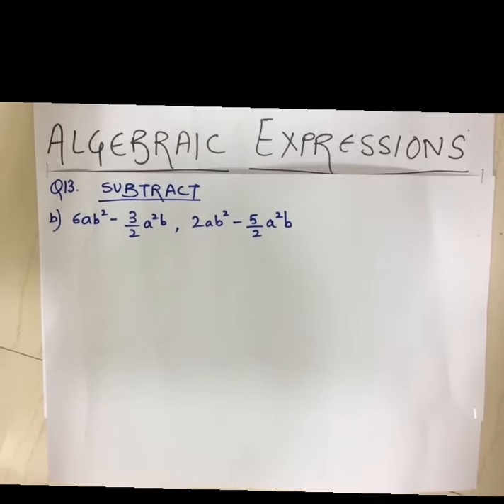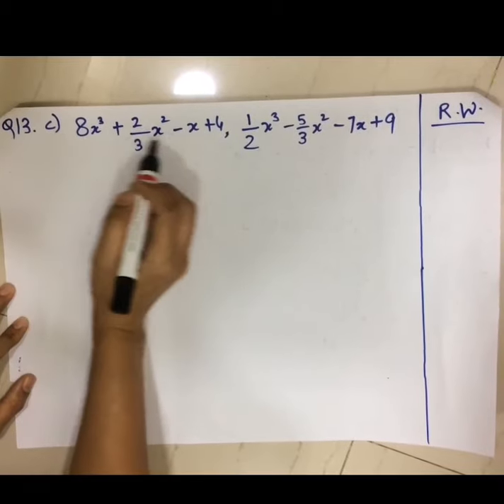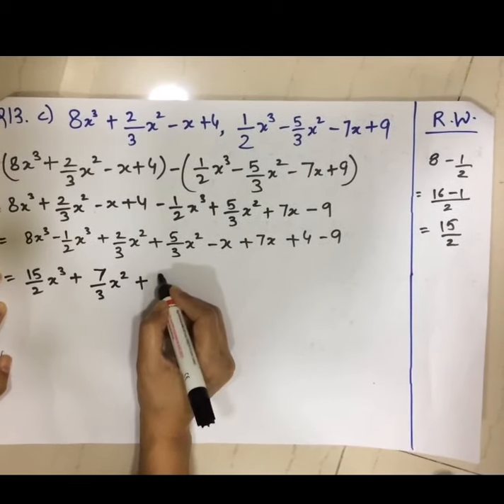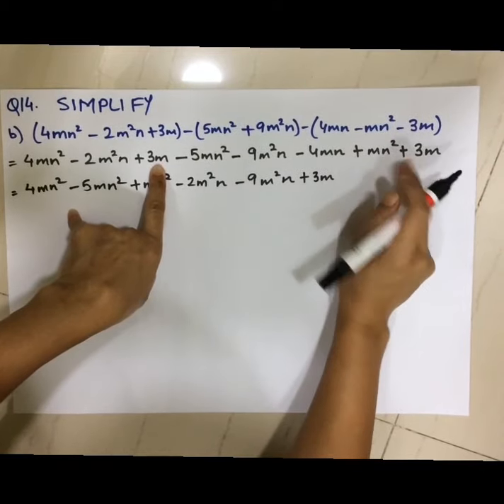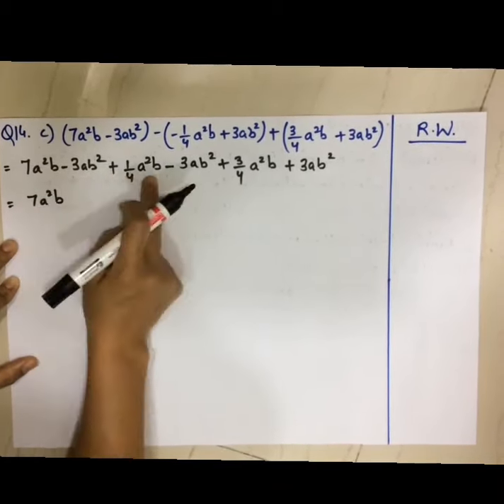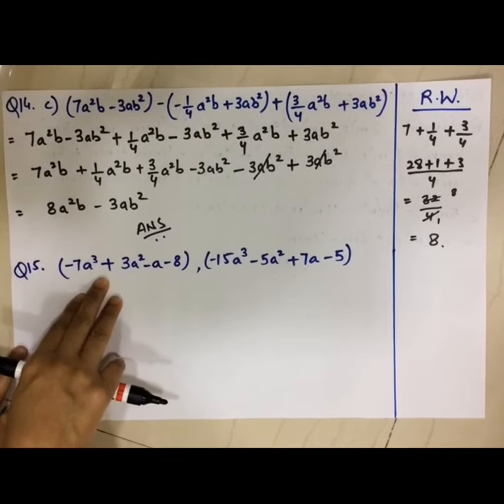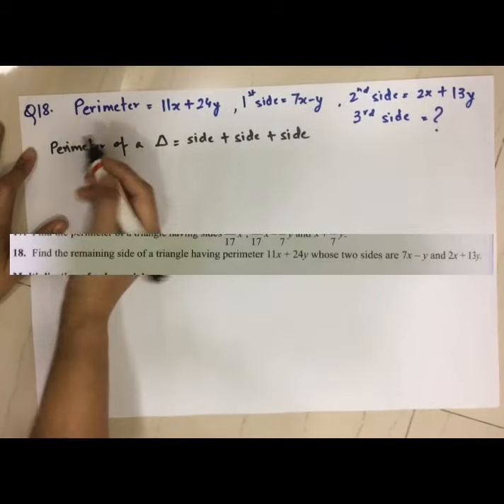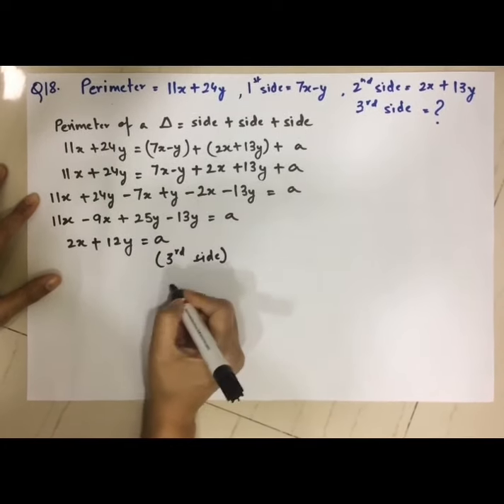Algebraic Expressions Solutions From Mastering Maths ICSE Grade 8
Solving Maths